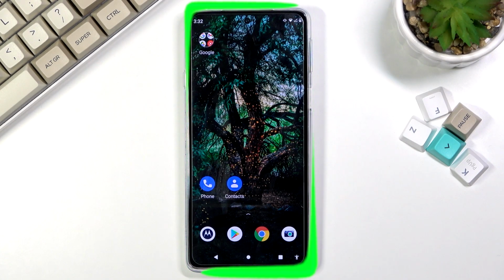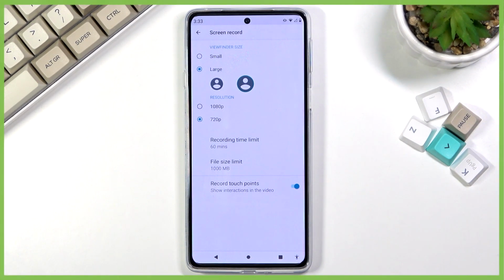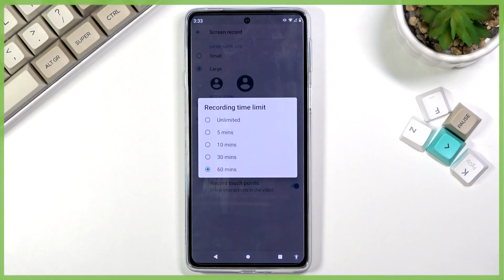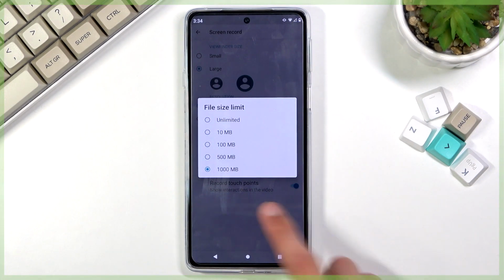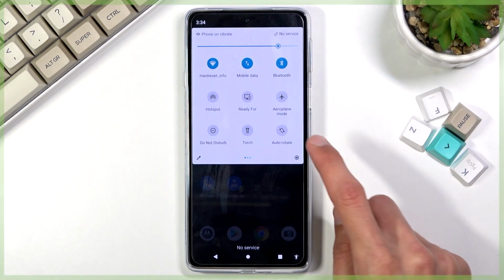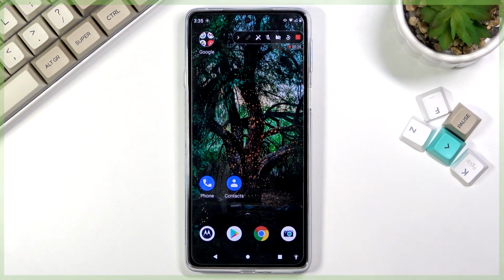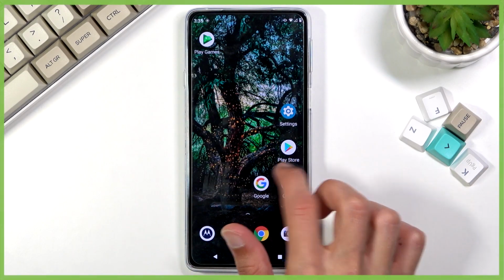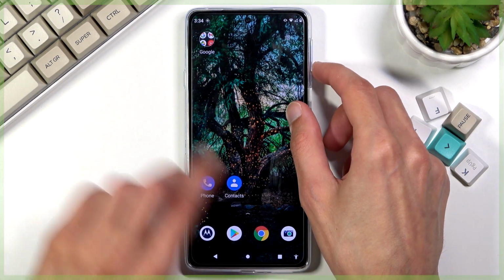MOTOROLA Edge 20 – How to Record Screen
Learn how to record your screen on the MOTOROLA Edge 20 with this easy step-by-step guide. In this video, you'll discover how to access the screen recording feature, adjust important settings like resolution, time limits, file size, and touch point display, and use helpful options such as adding the selfie camera or muting the microphone. Whether you want to capture gameplay, create tutorials, or save anything on your screen, the MOTOROLA Edge 20 makes it simple to start, pause, and save your recordings directly to your gallery. Follow along to make the most of your Motorola Edge 20's built-in screen recorder and customize your recordings for the best results.

How to record screen on MOTOROLA Edge 20?
How to change screen recording settings on MOTOROLA Edge 20?
Where are screen recordings saved on MOTOROLA Edge 20?

0:00 Introduction
0:08 Accessing the screen recorder
0:25 Screen recording settings overview
1:10 Adjusting resolution, time, and file size
1:47 Enabling touch points and selfie camera
2:20 Starting and pausing the recording
2:58 Saving and finding your screen recording